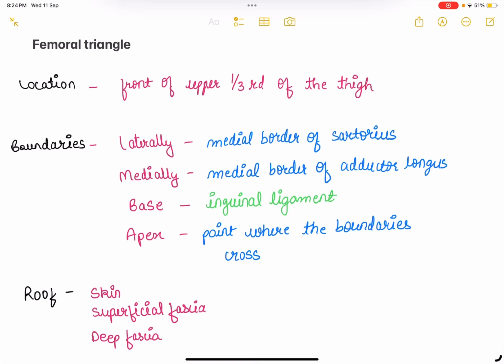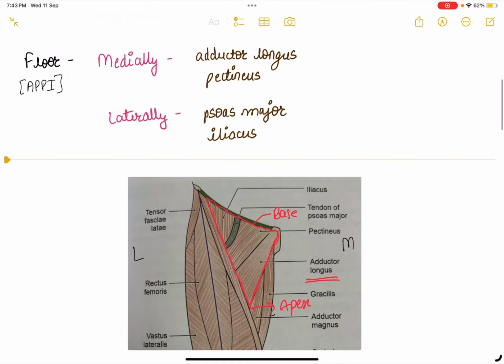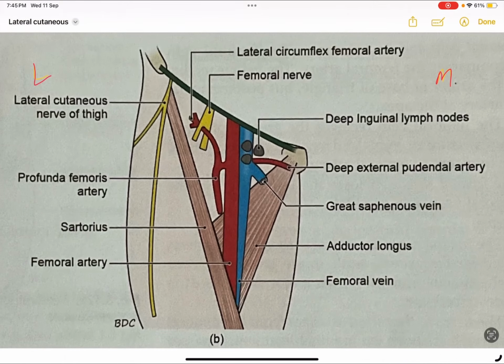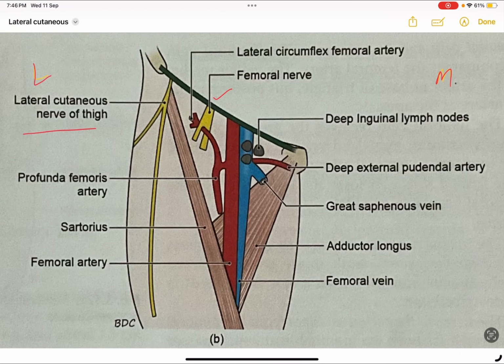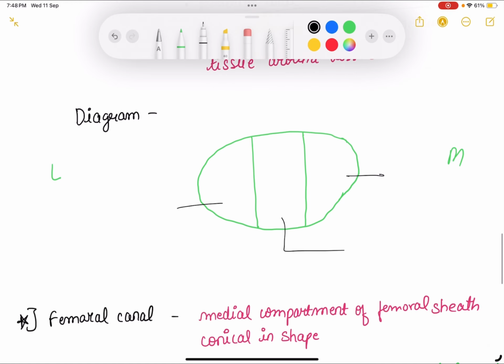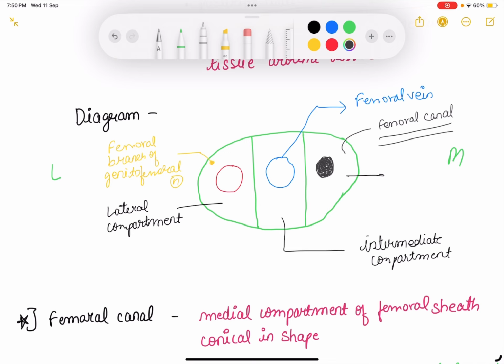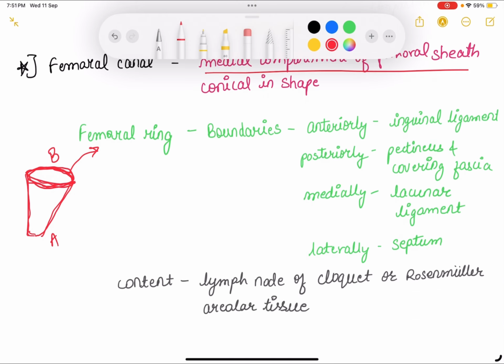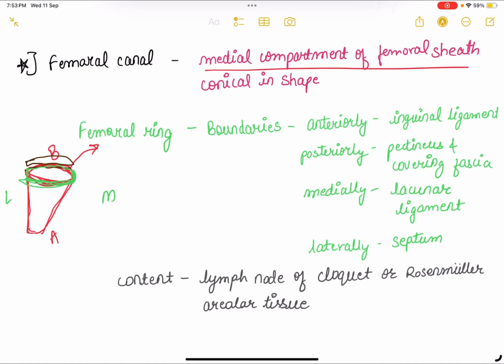LOWER LIMB ANATOMY - Femoral Triangle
Notes will be uploaded on my telegram channel